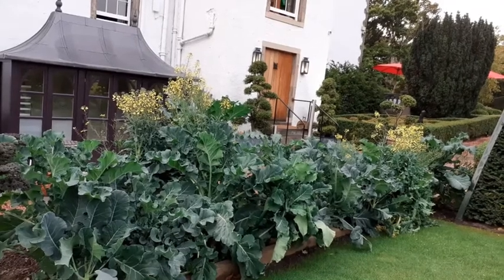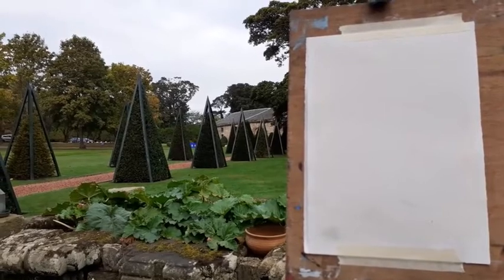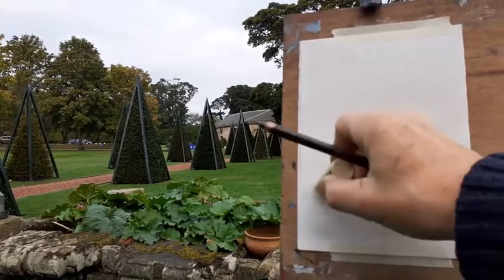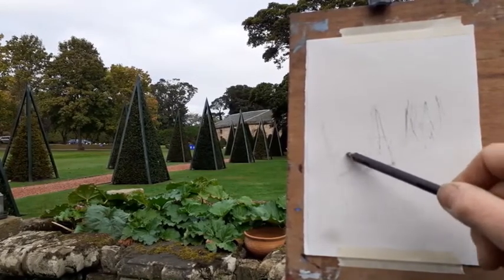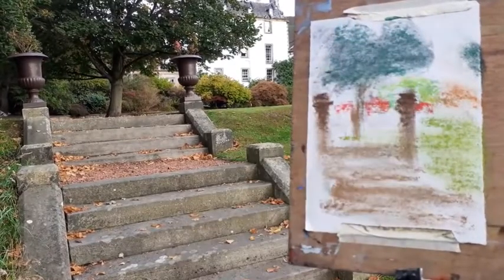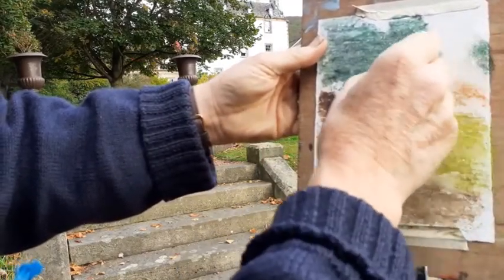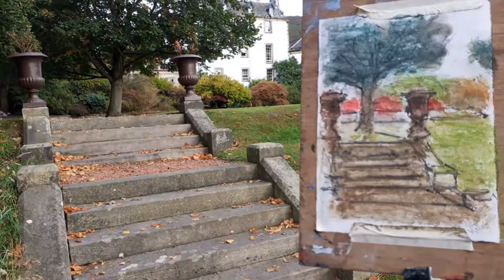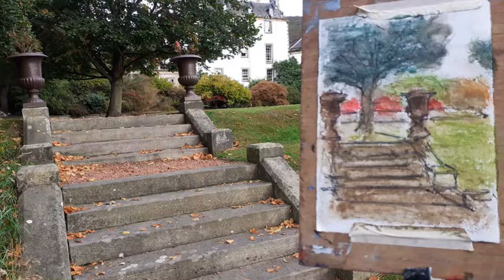THE GARDEN/THE GARDENER THREE - PRESTONFIELD